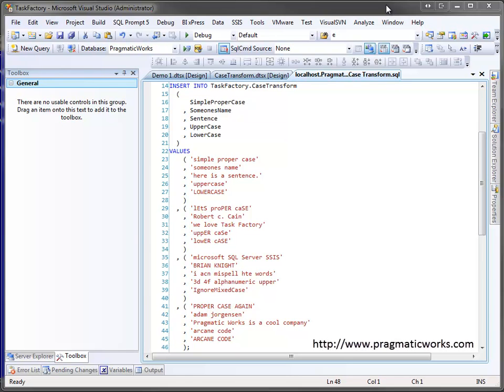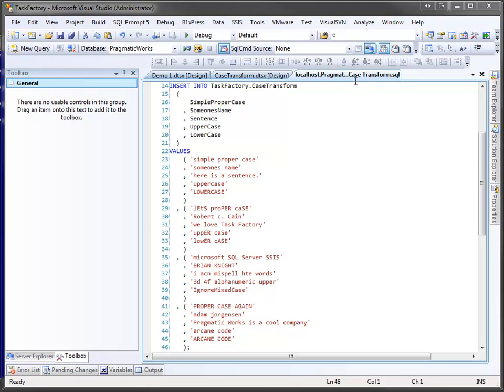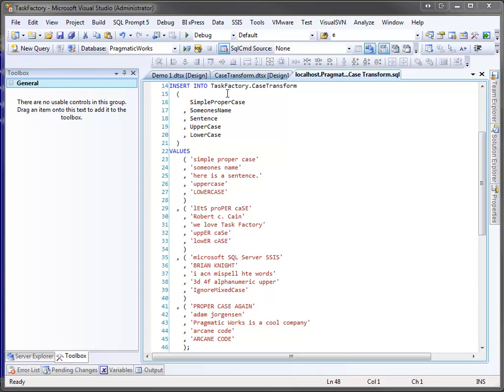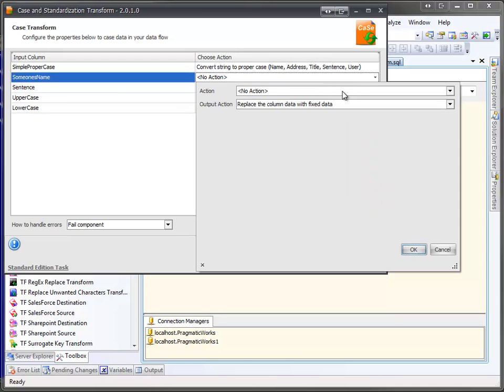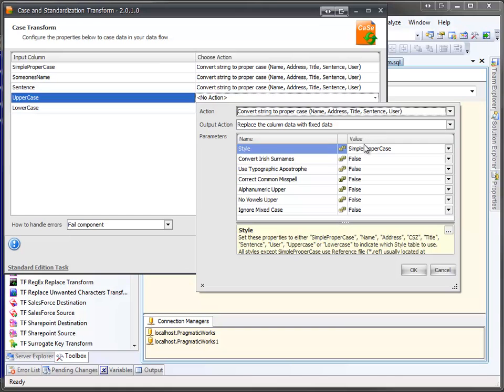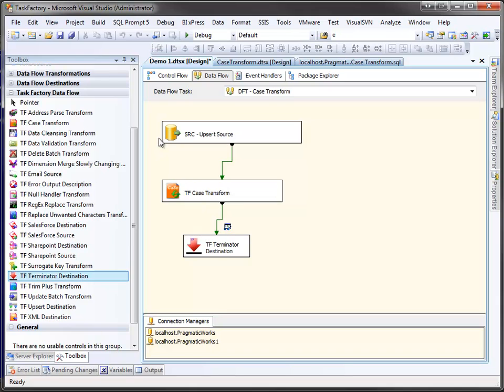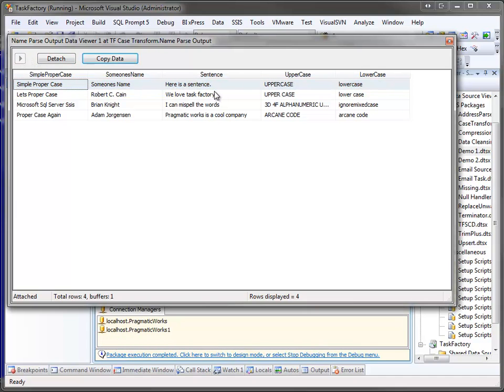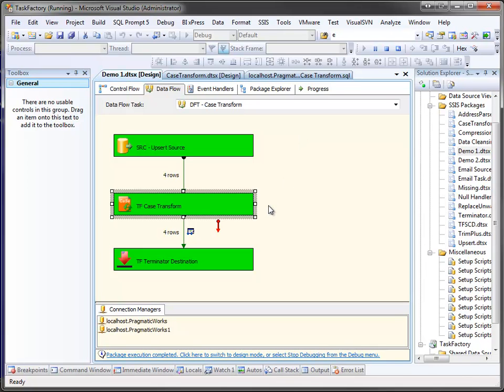Task Factory Case Transform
The Case Transform, an SSIS component in the Task Factory suite from Pragmatic Works, allows you to easy correct the capitalization mistakes found in many source systems. This video demonstrates how easy it is to use.